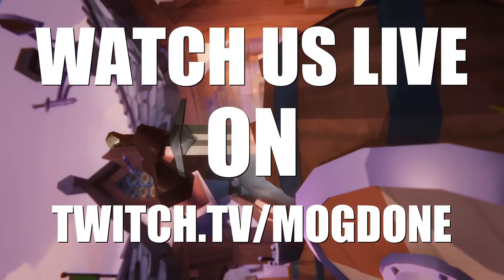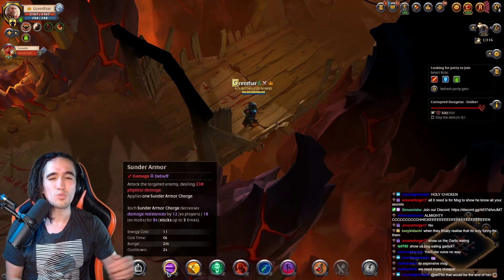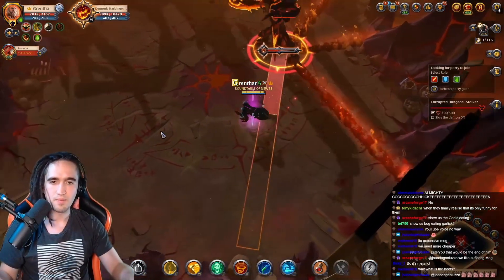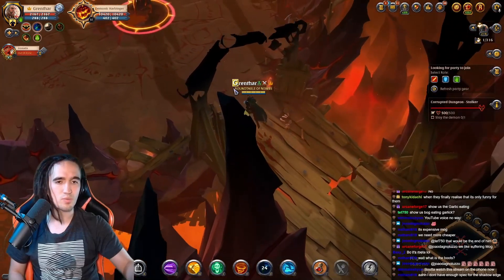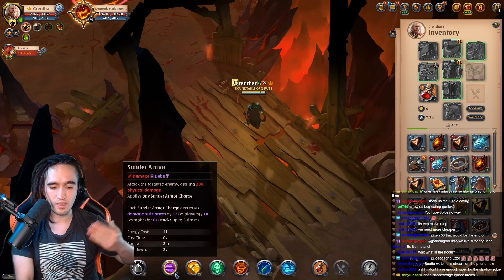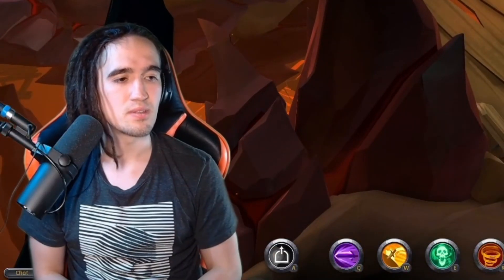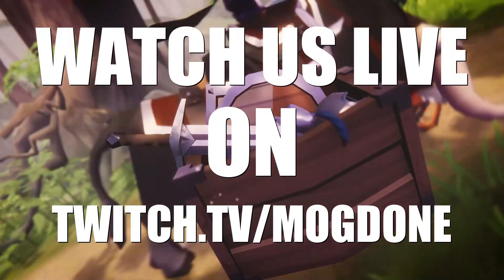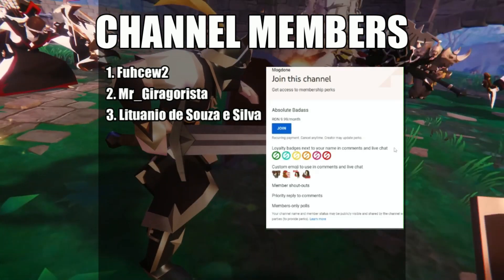This Is The Most OverPowered Weapon In The Meta - Albion Online PvP